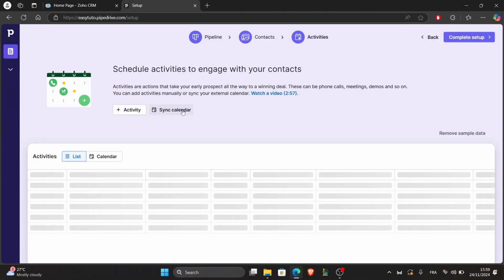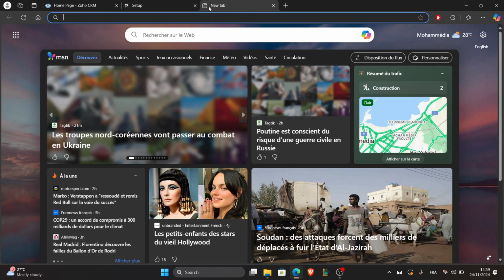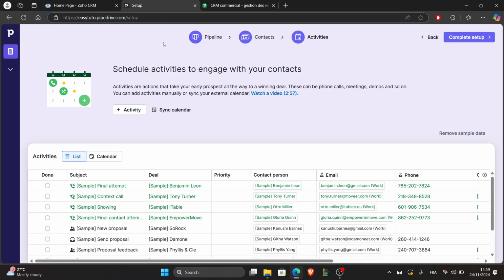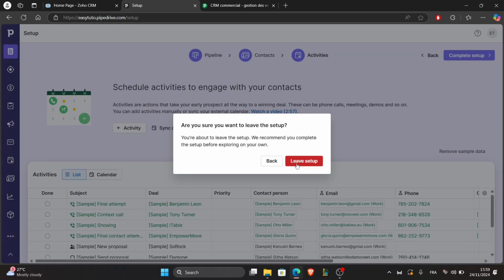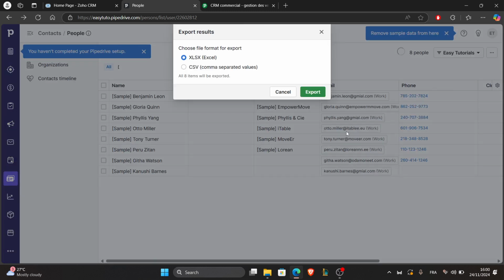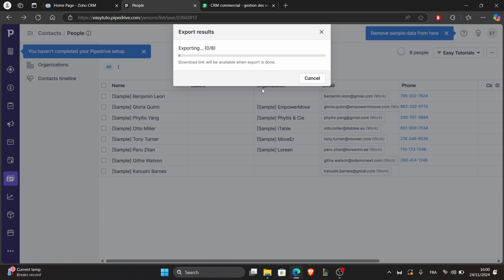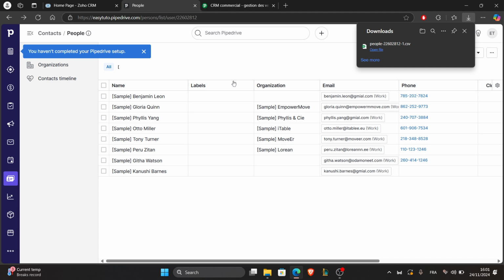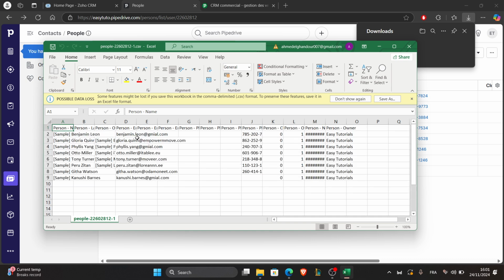How To Export Data From Pipedrive Tutorial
Today we talk about export data from pipedrive,pipedrive,how to export data from pipedrive,pipedrive crm,how to export from pipedrive